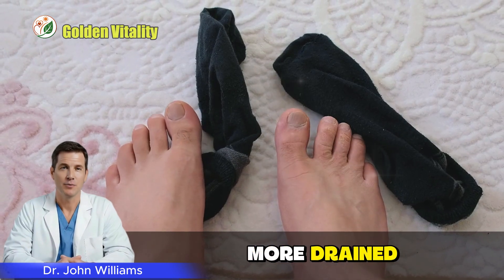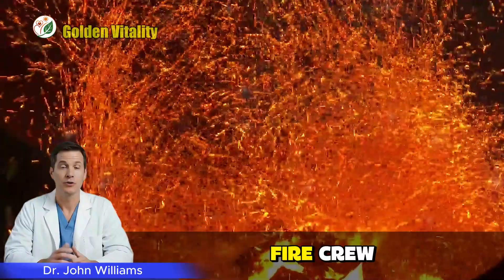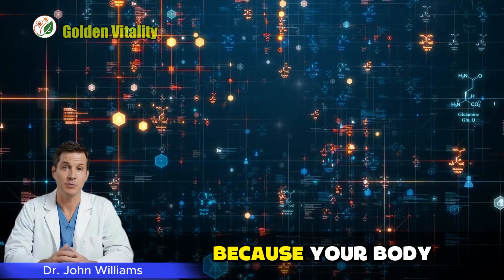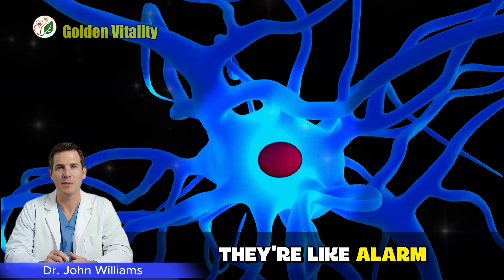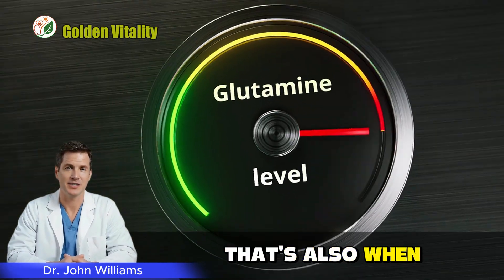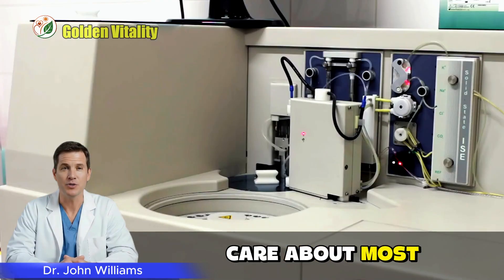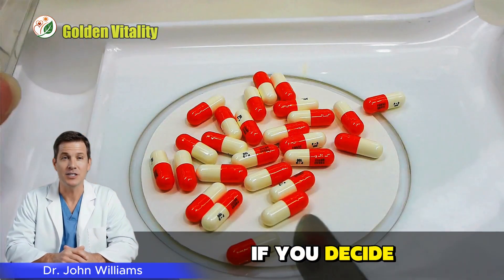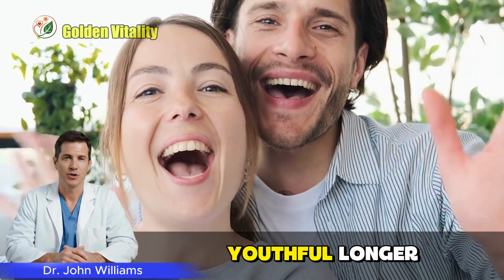GLYCINE: The Cheapest Anti-Aging Supplement That Actually Works, Doctors Don’t Talk About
Every morning you wake up feeling drained and sore, like your body's slowly slipping away. But the problem isn't old age—it's the lack of one tiny molecule your body's crying out for. That molecule costs less than any drug but is surprisingly powerful. Its name is glycine, and it's the key to deeper sleep, faster recovery, and cellular protection from silent damage happening inside.

What you'll discover in this video:

• How glycine works as the smallest amino acid creating glutathione, your body's most powerful antioxidant defense system protecting every cell

• Why glycine deficiency connects to diabetes, fatty liver, high blood pressure, and metabolic syndrome based on 2022 comprehensive research

• The secret behind glycine's sleep benefits: 3 grams before bed dilates blood vessels, drops core temperature, and quiets wake-promoting neurons

• When you must pair glycine with NAC (N-acetylcysteine) because glutathione needs three ingredients: glutamate, cysteine, and glycine

• The 16-week study showing GlyNAC combo improved muscle strength, walking speed, cognitive clarity, and mitochondrial function in older adults

• Exact dosing protocols: 3 grams glycine 30-60 minutes before bed for sleep, or GlyNAC combo starting at 3 grams each daily for metabolic conditions

Glycine builds protein chains forming muscles, skin, and connective tissue. It creates collagen keeping skin smooth and joints moving freely. It supports liver detoxification. But glycine's most critical role is becoming one of three essential ingredients creating glutathione—the fire brigade standing by around the clock inside your body, putting out destructive molecular sparks before they wreck DNA and tear up cell membranes.

When glutathione runs low, cells age faster causing lingering fatigue, unexplained aches, and draining strength. People with metabolic syndrome, obesity, or diabetes have lower blood glycine levels because their bodies burn through it at high speed. This makes glycine conditionally essential, not just non-essential as previously thought.

The strongest scientific evidence shows glycine improves sleep quality measurably. You fall asleep faster, sleep deeper, and wake more alert. Glycine signals your biological clock, dilating blood vessels in hands and feet to radiate core heat outward. As body temperature drops, your brain gets the clear message it's time to rest. Glycine also quiets wake-promoting neurons and balances neurotransmitters controlling mood and sleep.

But sometimes glycine alone isn't enough. Cysteine is the unstable ingredient that depletes fastest under stress, inflammation, or illness. NAC provides stable cysteine. Without cysteine, your body can't start glutathione production. Without glycine, it can't finish. You need both.

At Golden Vitality, we’re passionate about empowering seniors with holistic health strategies to live vibrantly. Our senior health content covers everything from nutrition to mobility, ensuring you feel your best at any age. 🌿

🔔 Turn on notifications for weekly senior health tips!